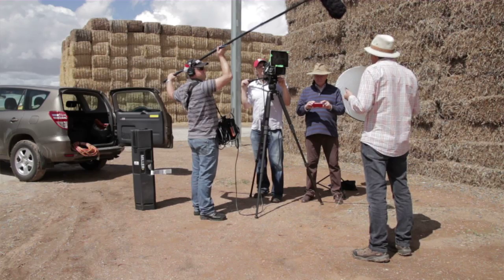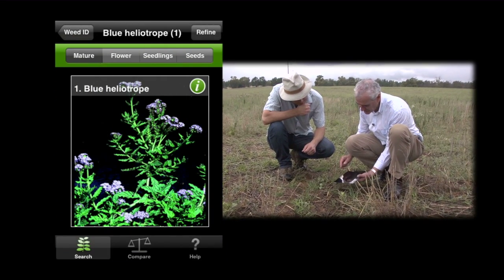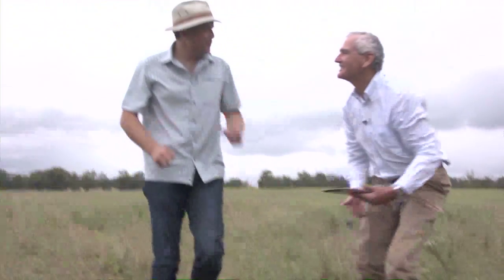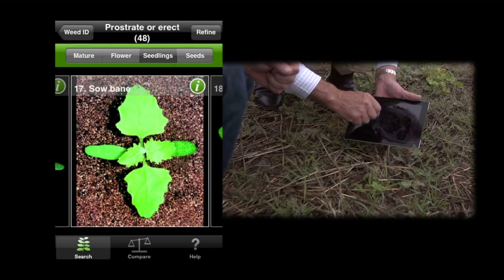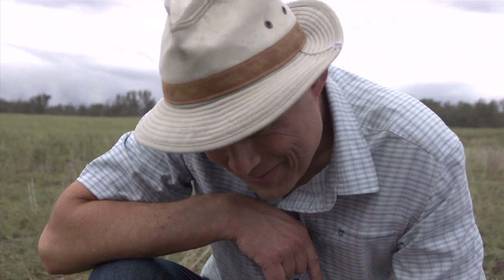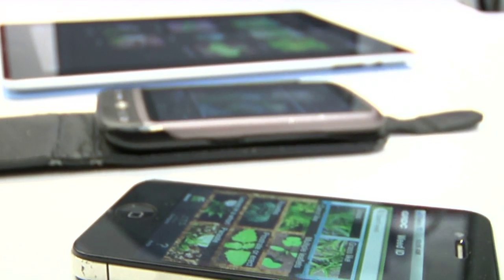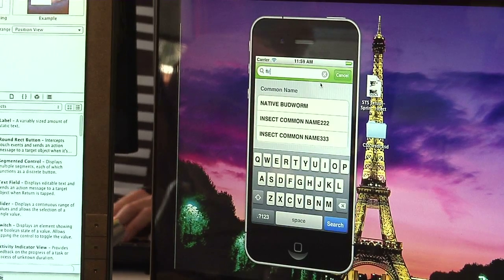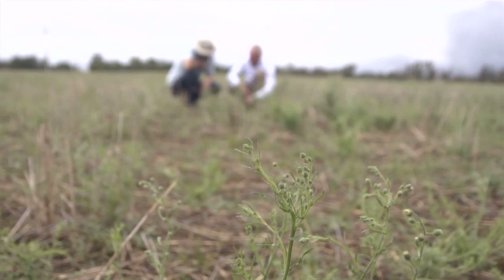GCTV7: GRDC Weeds Mobile Phone Applications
This video outlines the new GRDC weeds ute guide mobile phone and tablet application for users and describes many of the features available on the application. Ground Cover TV interviews GRDC Southern Panel Chairman David Shannon about the in field features and GRDC Manager Delivery Platforms Tom McCue about the creation and future enhancements of the application. This episode also discusses new technology being explored by the Grains Research and Development Corporation. To see more applications under development by the GRDC